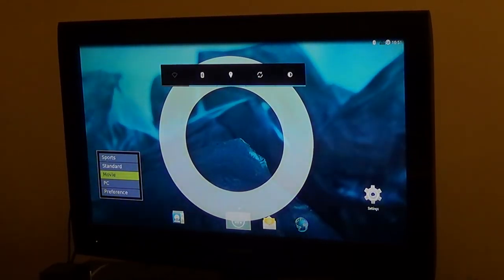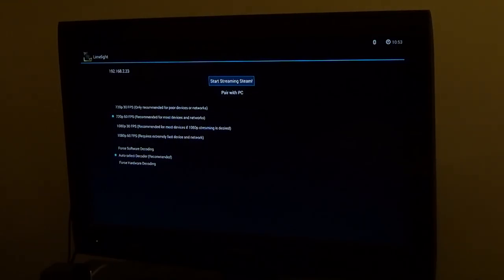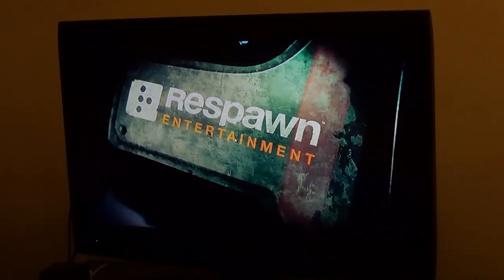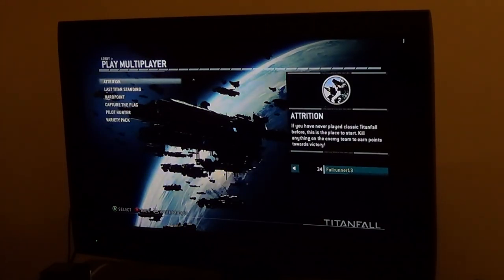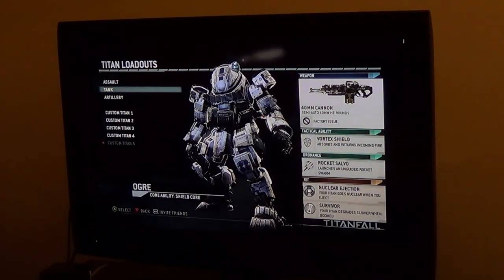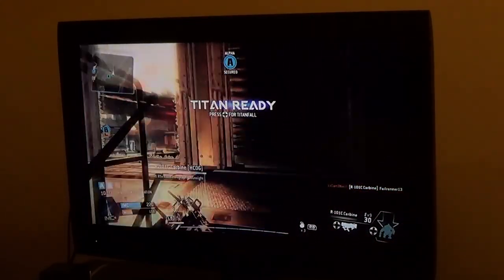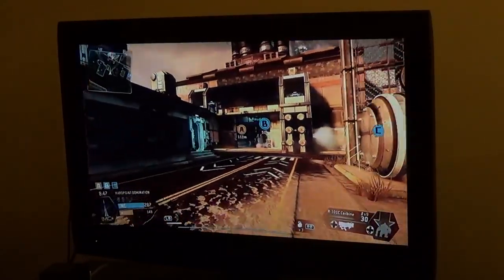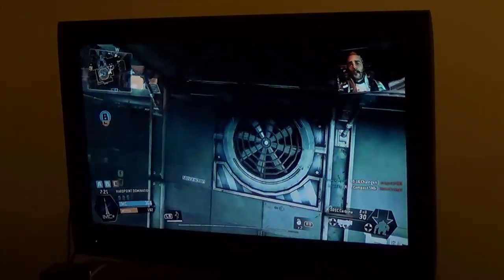Nvidia Gamestream on Ouya(Limelight)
Almost as good with a few drawbacks but maybe good enough for most people.